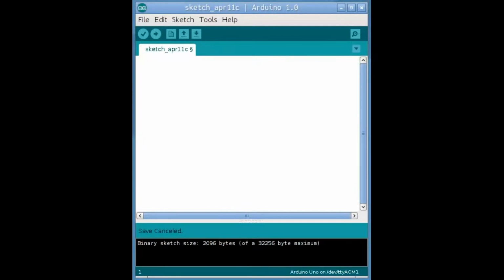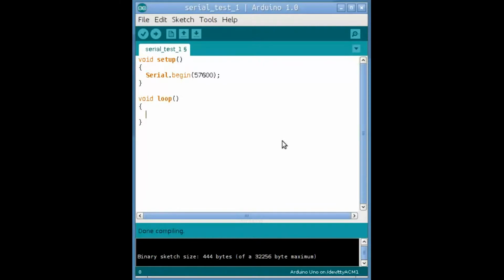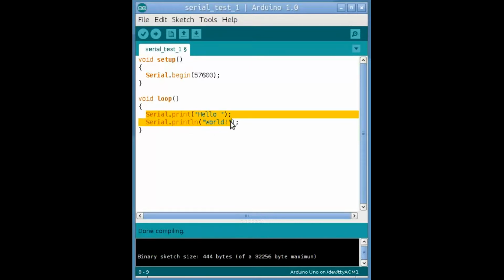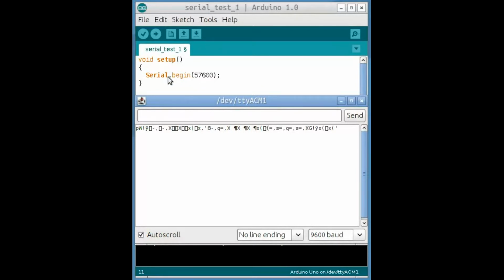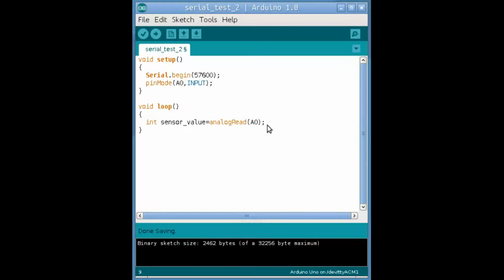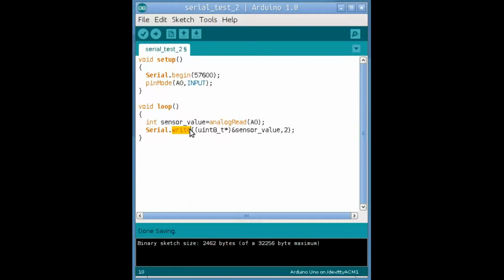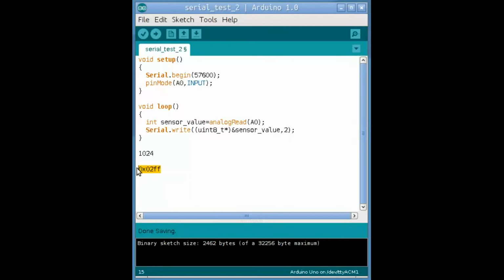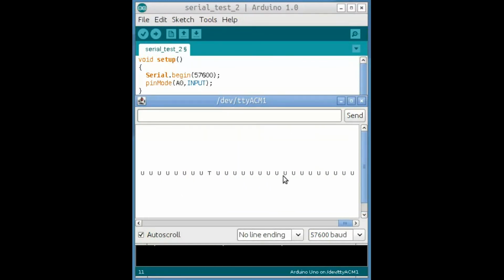Serial Communication - 00 - Arduino Side Programming